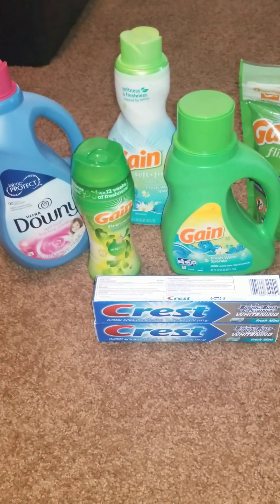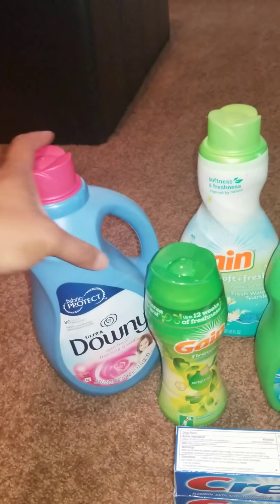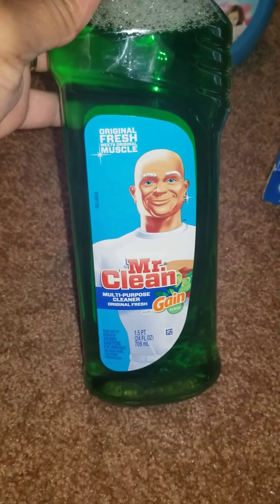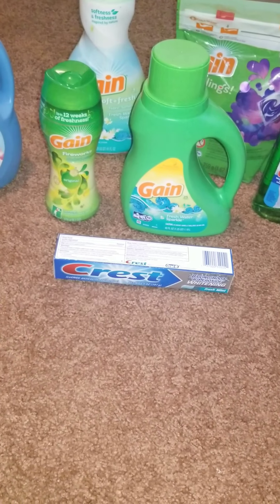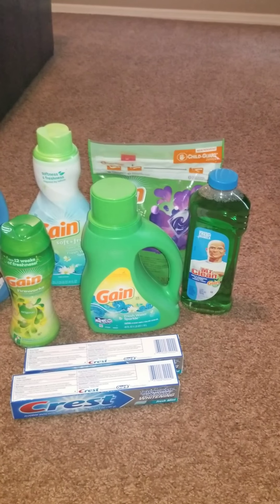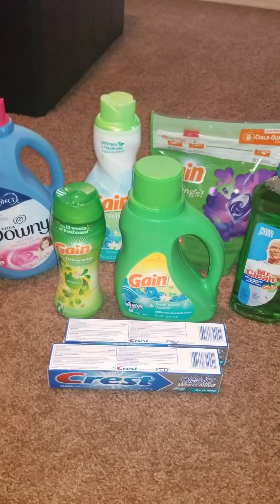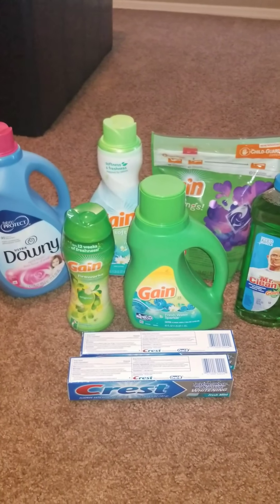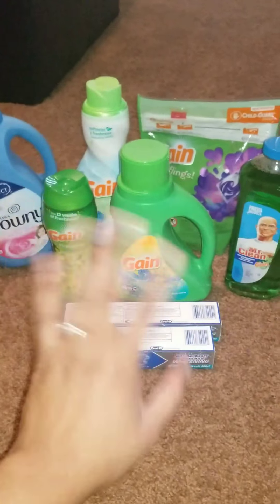DOLLAR GENERAL $5/$25| $.62 GAIN PRODUCTS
Join My Ibotta Team, with code "ebvqdjj"